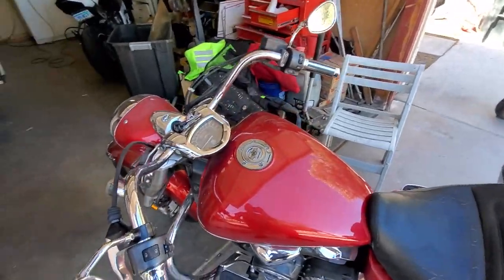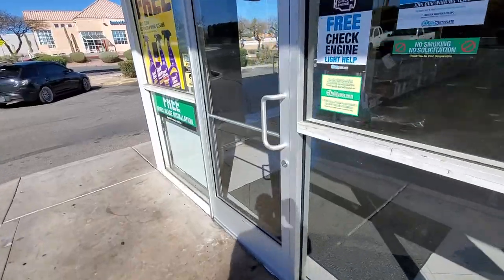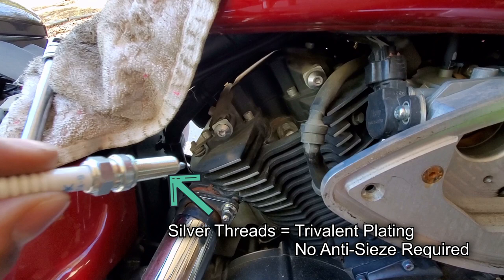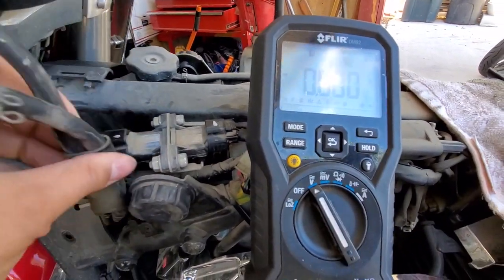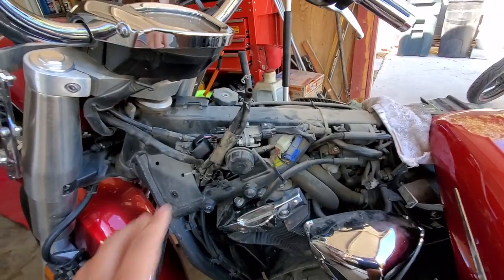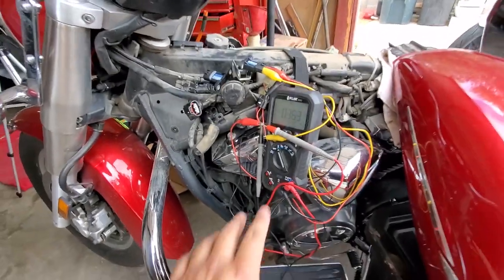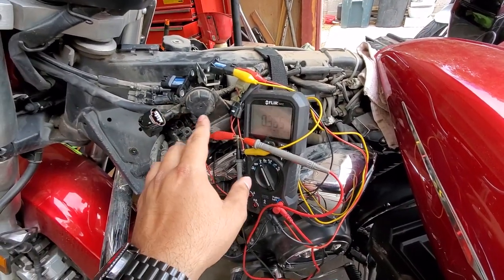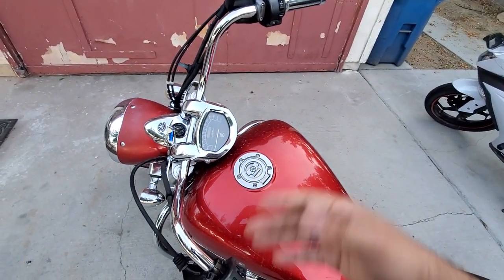Diagnosing a Starting Issue on a V-Star 1300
If you found this video helpful, you can buy me a BEER!

Project Bike is a 2007 Yamaha XVS1300A Tourer (V-Star 1300)

As promised, here are the links for what I use in my video:

I used the Samsung Note 10+ to record the whole video.

Alligator Leads:

Battery Load Tester:

Multimeter I use (Flir):

Starter Fluid:

Disposable Shop Towels:

Spinner T-Handle:

Battery Tender(charger):

Multimeter (more affordable):

Needle-Point Multimeter Probes:

Dielectric Grease:

Spark Plugs:

Spark Plug Gap Tool:

K&N Air Filter Recharge Kit:

SUPPORT OCTILARY